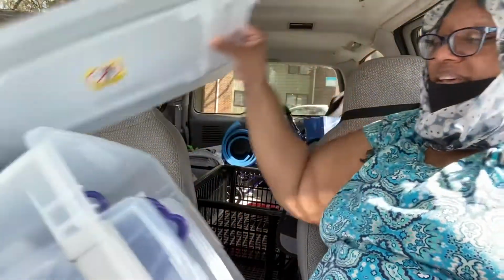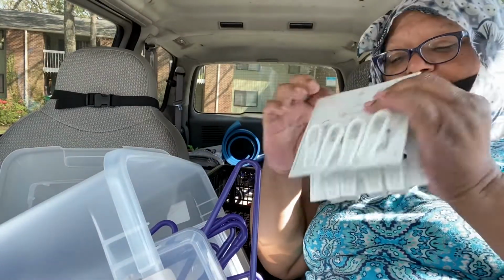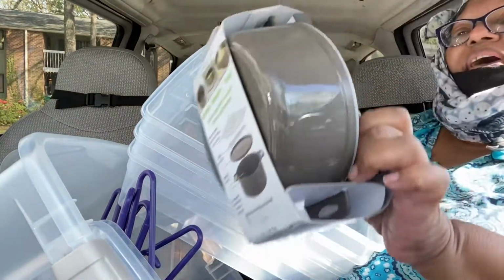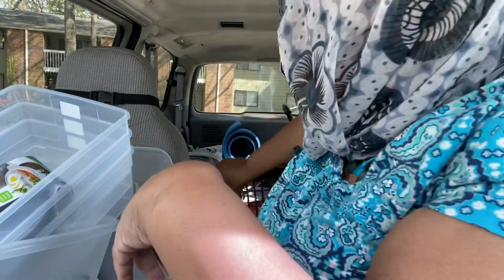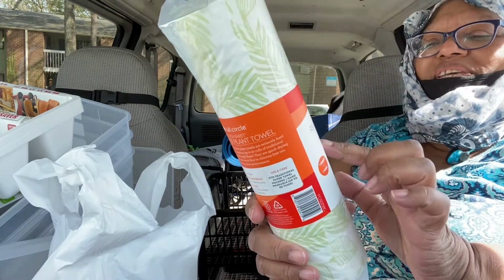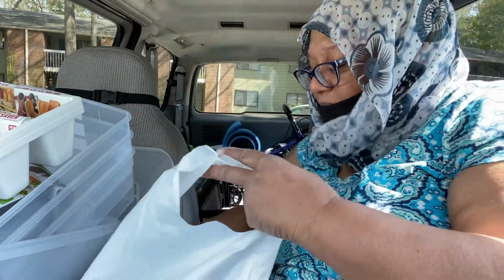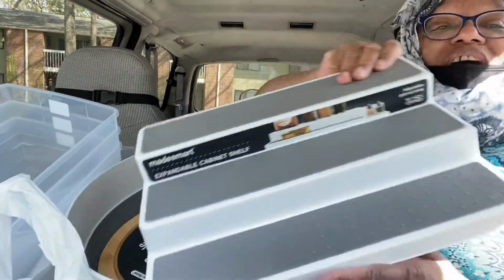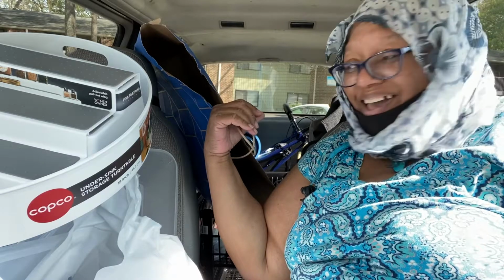The Container Store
Hit the road, took a small trip to The Container Store: you need to put it somewhere, The Container Store has the perfect container for it...Raleigh, NC off Glenwood Ave across from CrabTree Valley Mall...visit online also at: containerstore.com

DeAfter50